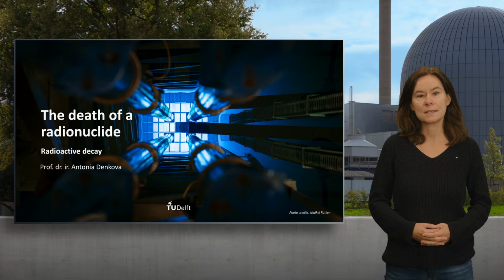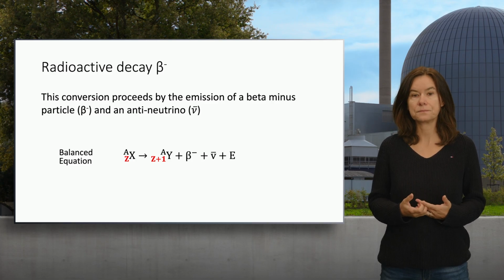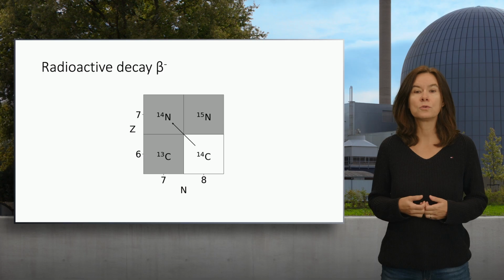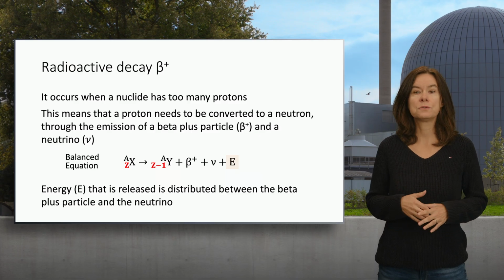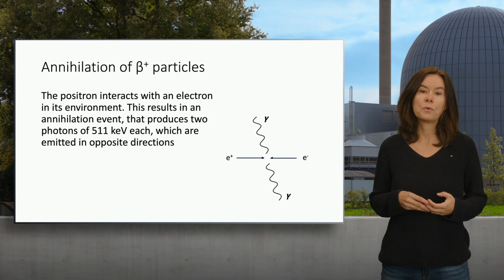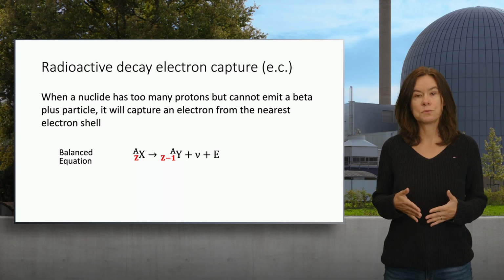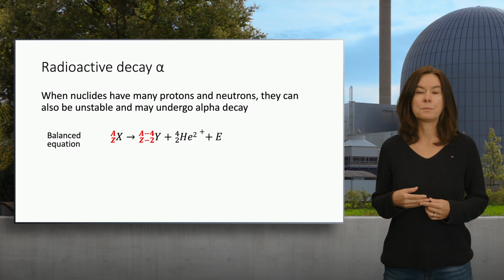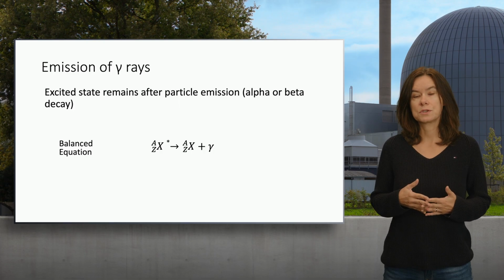RPROx_2025_Module_1_3_The_death_of_a_radionuclide_radioactive_decay-video